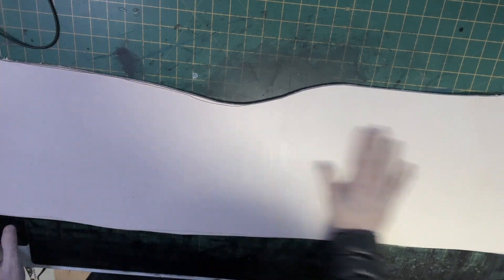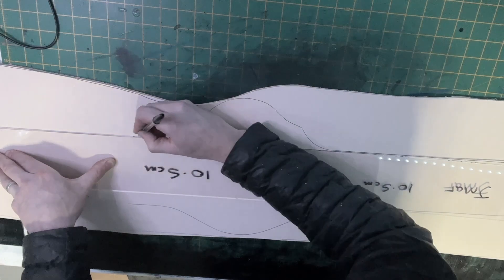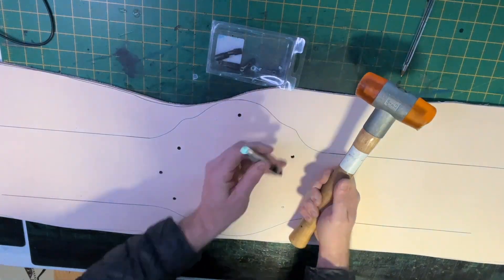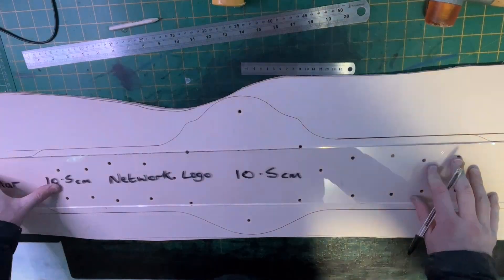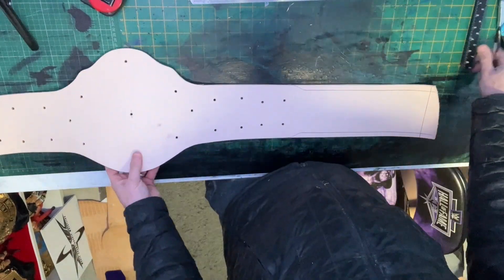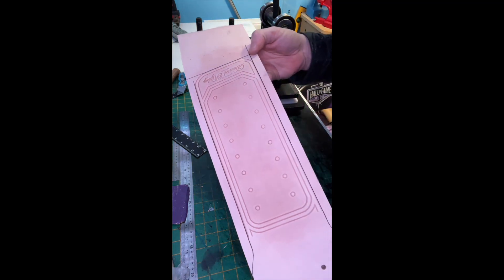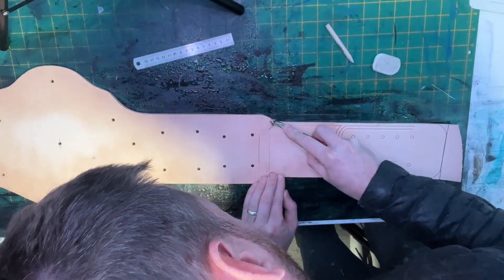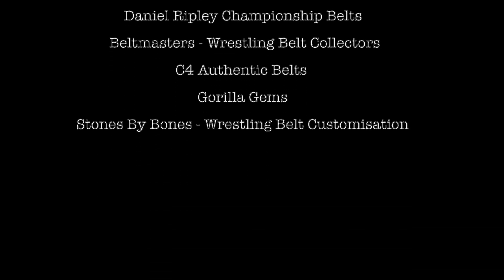How I make a "Real Leather Strap" for a Replica Wrestling Belt! - Part 1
A full comprehensive look into what go's into making a real leather strap for a championship belt.

No belt maker or leather expert has never gone into this much detail on the whole process of making a leather strap.

Part 1 features the following content;

1. Setting out a template on the leather

2. Making & marking out your design on leather,

3. Edge creasing leather

4. How to use brass press plates with a clicker press

5. Cutting out your design on your leather

Be sure to check out part 2 & 3 soon!